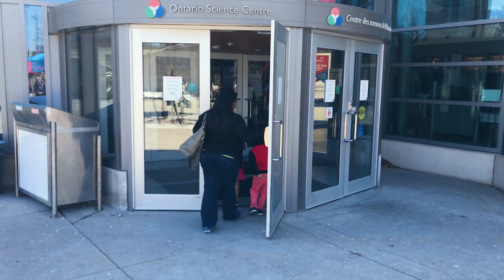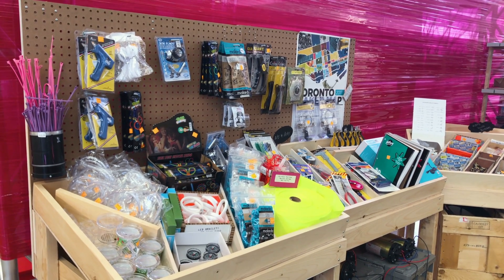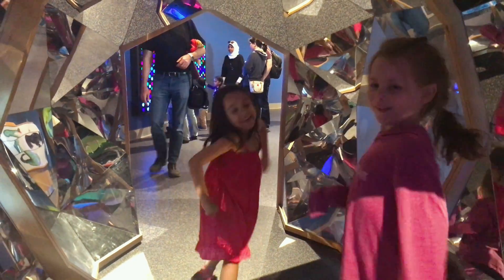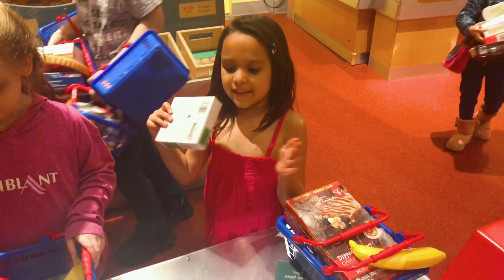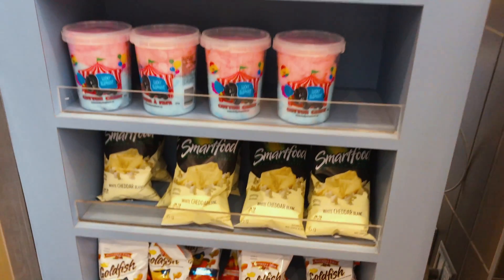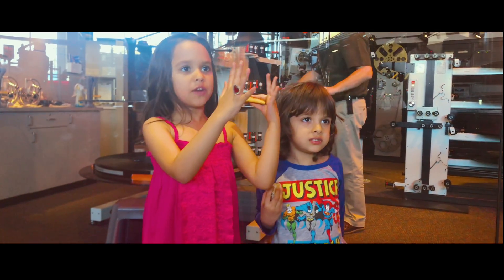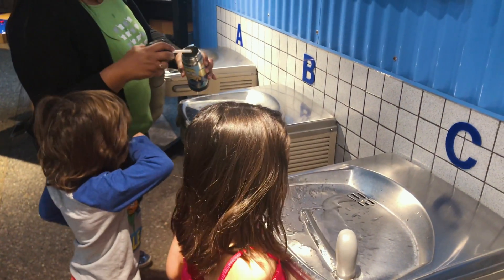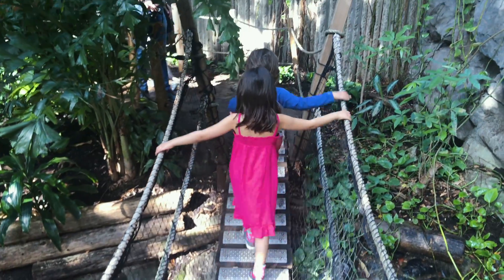A Visit to the Ontario Science Centre with Kids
The Ontario Science Centre is one of the best places in Toronto to take kids for a fun afternoon. It's a great place for them to learn about the planet, the human body, and to get a little creative. In this video, we visit Discovery Way, Kidspark, the Omnimax, and the Living Earth, just to name a few.